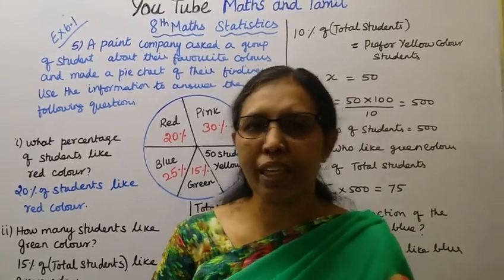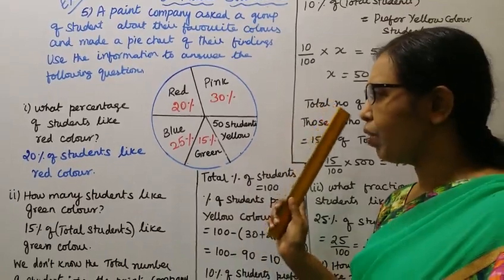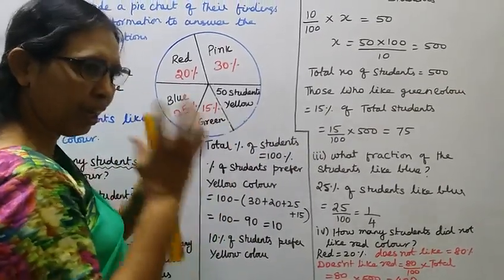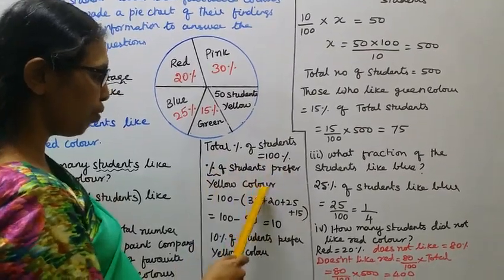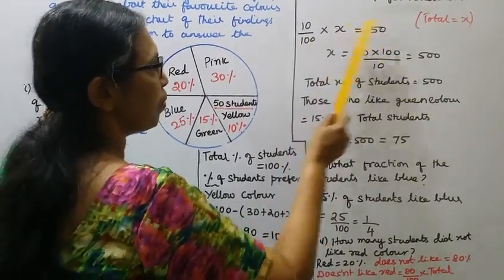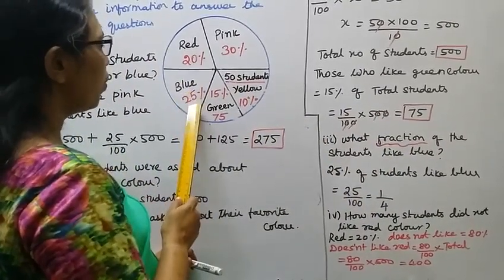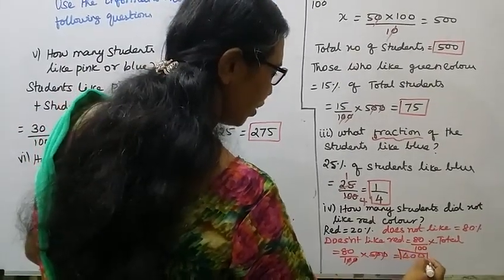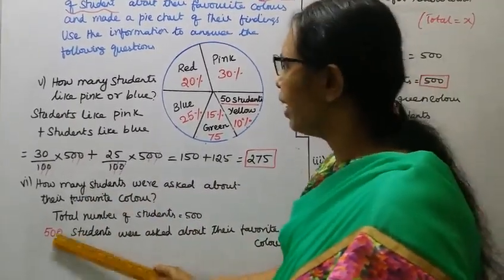T.N.8th Std Maths Exercise:6.1 Sum - 5 | piechart | Statistics.|chapter-6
Dear Students,

piechart tn8thmathsex:6.1-5#tn8thstatisticsEx:6.1-5#mathsandtamil